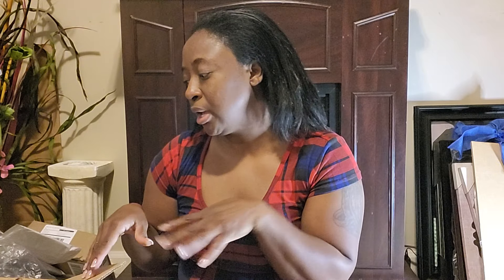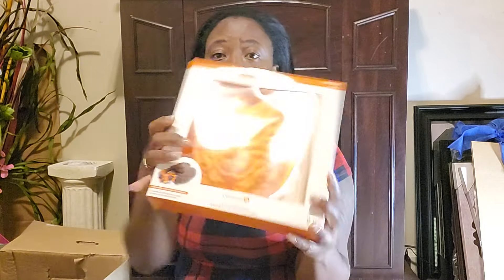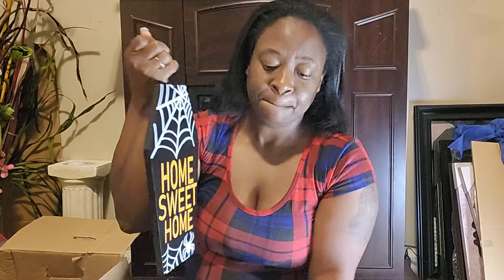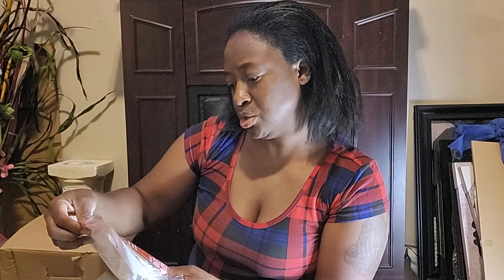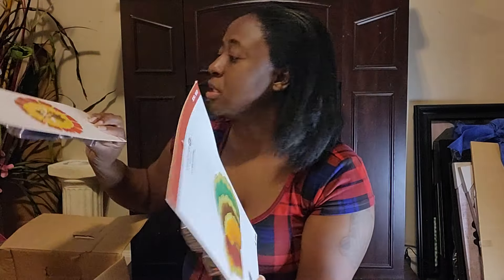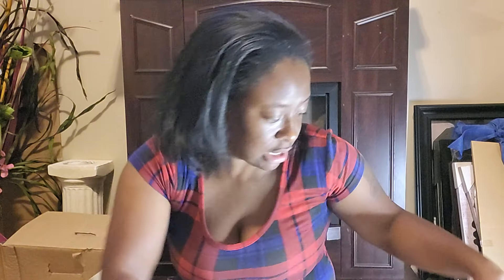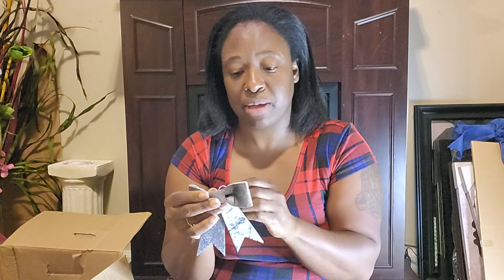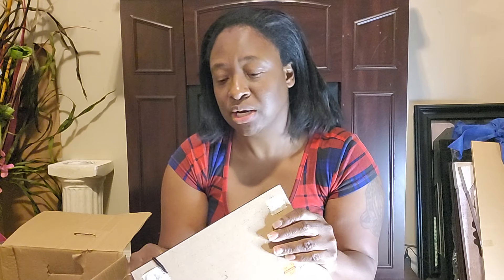Michael's $10 Grab Box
Amazon Storefront (I do earn commision)